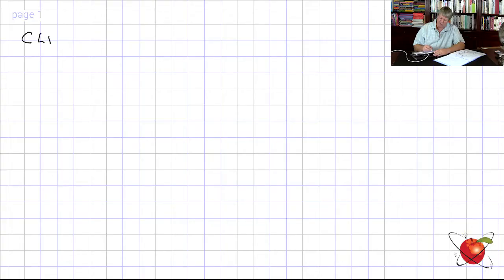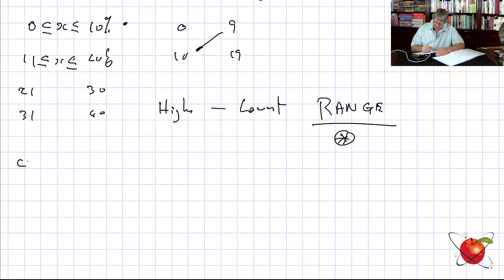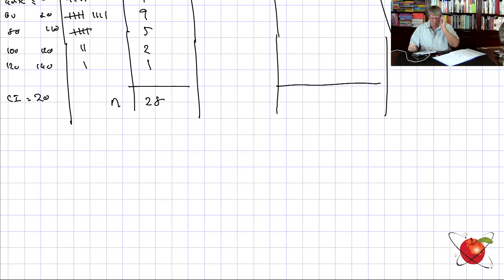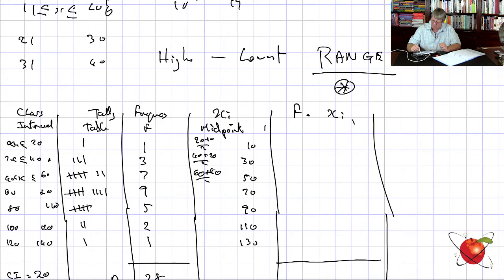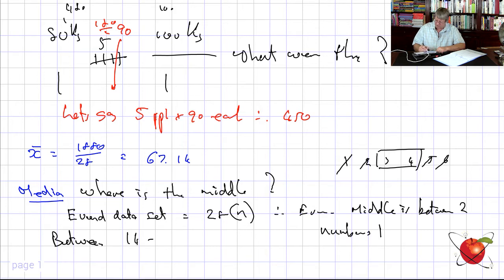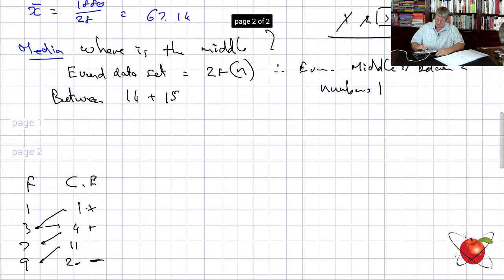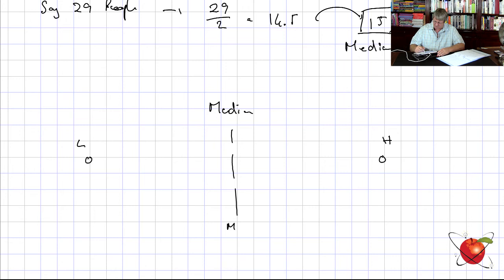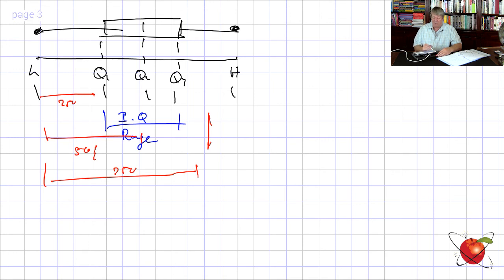Grade 10 Mathematics - Financial Maths 3